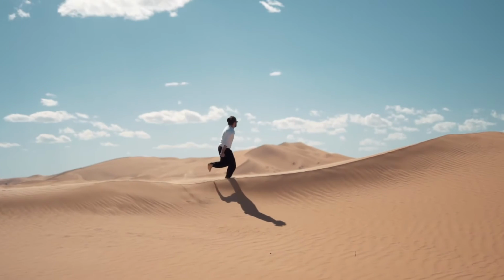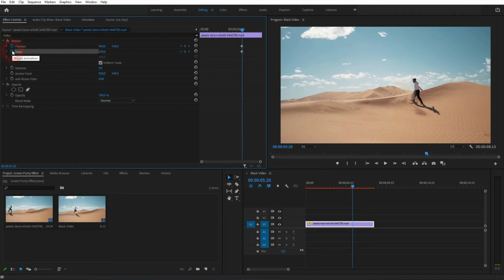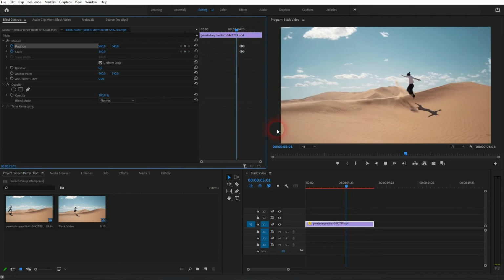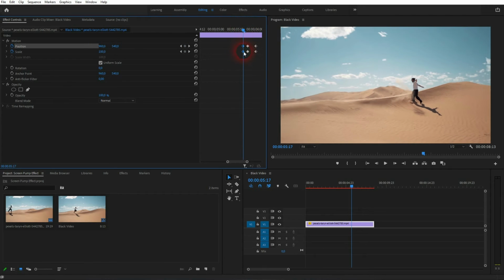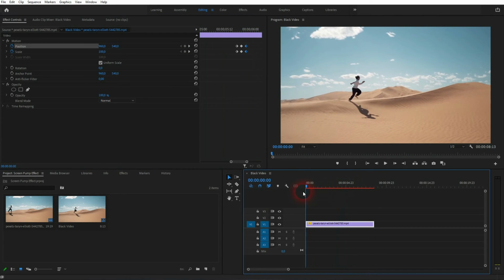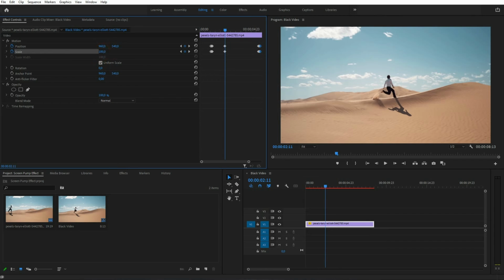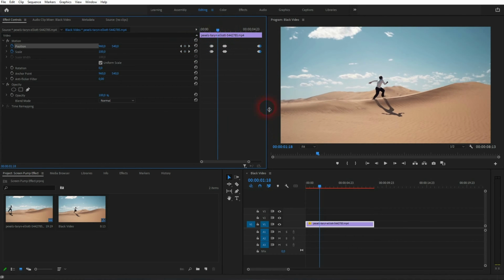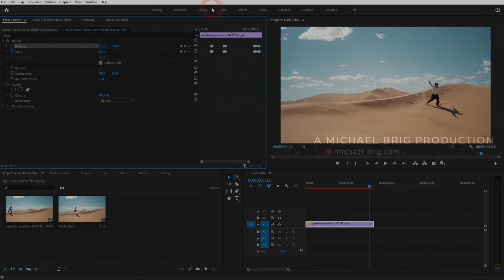Create a simple Screen Pump Effect in Premiere Pro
In this tutorial I'll show you how to create a simple screen pump effect in Adobe Premiere Pro.